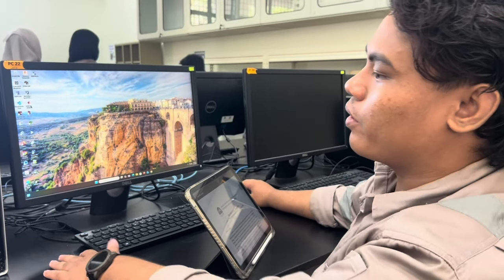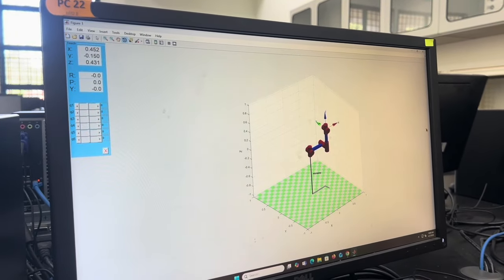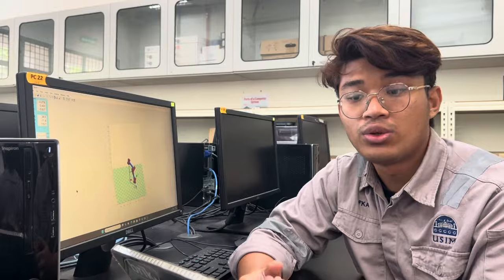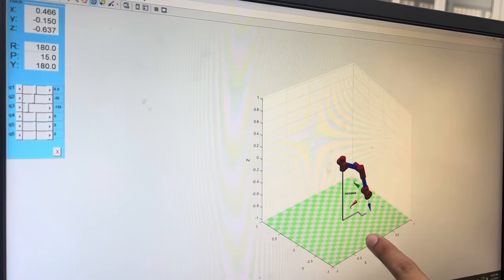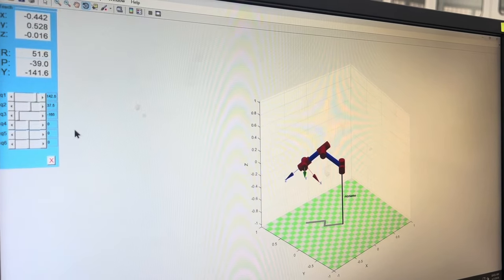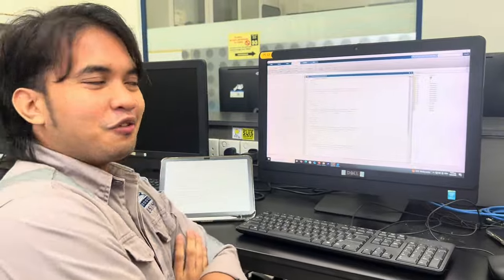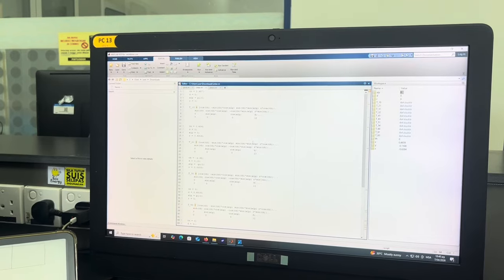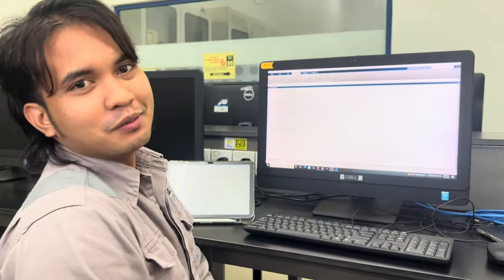KEE3653 ( A241 ) ROBOTICS LAB 1 : PICK-AND-PLACE MOTION USING PUMA 560